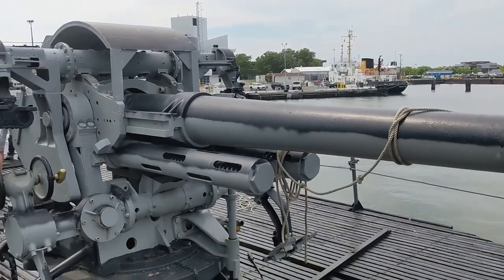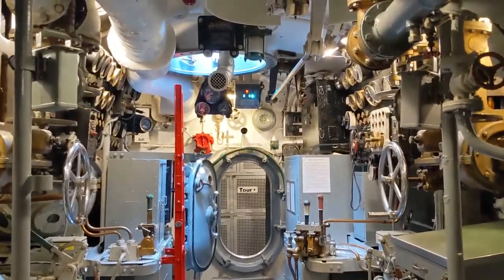Aboard the USS Cod World War II Submarine